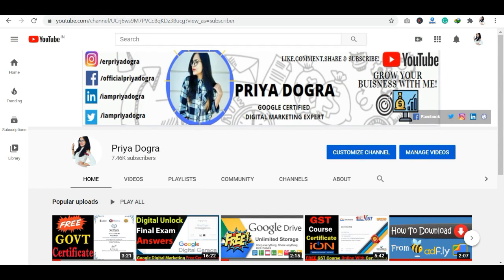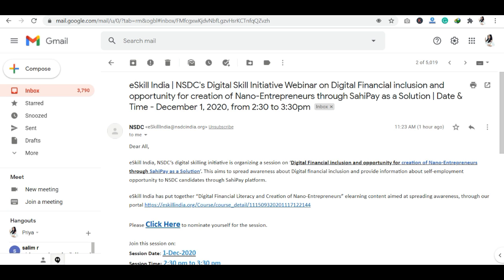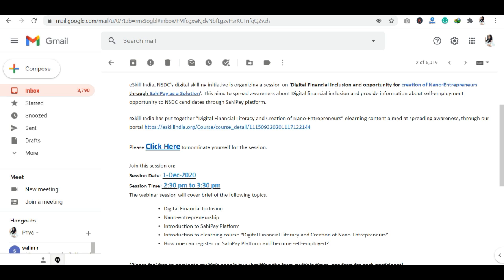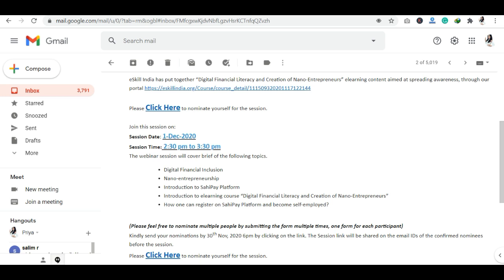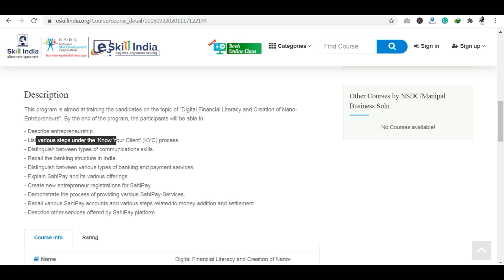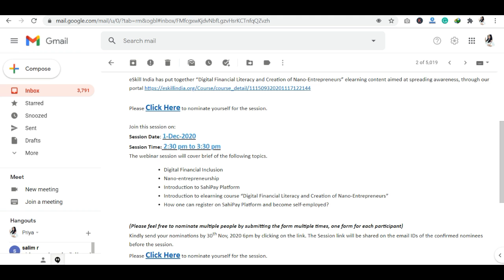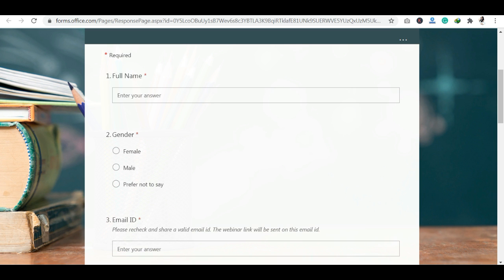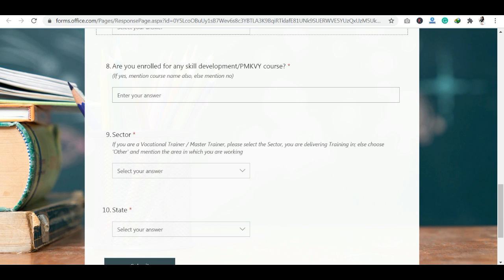NSDC E-skill India Free Online Webinar on Entrepreneurship | Free Government Certificate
NSDC E-skill India Free Online Webinar on Entrepreneurship | Free Government Certificates

eSkill India, NSDC’s digital skilling initiative is organizing a session on ‘Digital Financial inclusion and opportunity for the creation of Nano-Entrepreneurs through SahiPay as a Solution’. This aims to spread awareness about Digital financial inclusion and provide information about self-employment opportunities to NSDC candidates through the SahiPay platform.

About Webinar :
Join this session on Session Date: 1-Dec-2020
Session Time: 2:30 pm to 3:30 pm

The webinar session will cover a brief of the following topics.
*Digital Financial Inclusion
*Nano-entrepreneurship
*Introduction to SahiPay Platform
*Introduction to e-learning course “Digital Financial Literacy and Creation of *Nano-Entrepreneurs”
*How one can register on the SahiPay Platform and become self-employed?